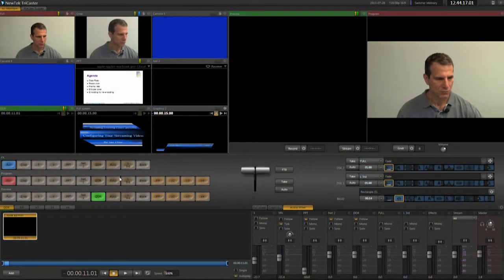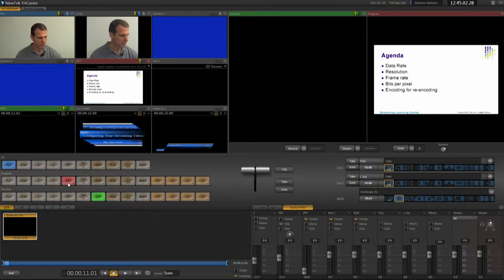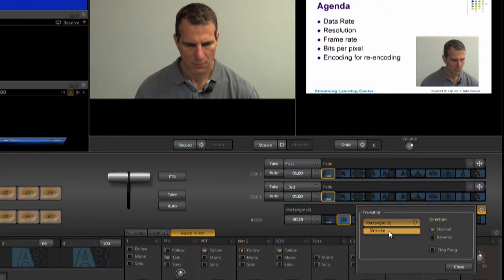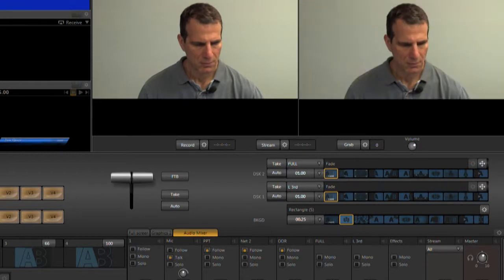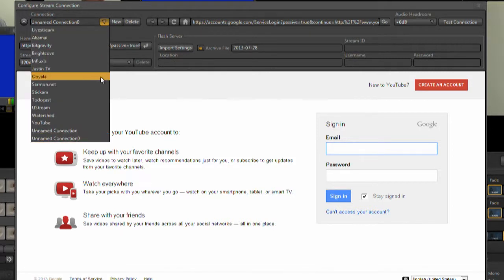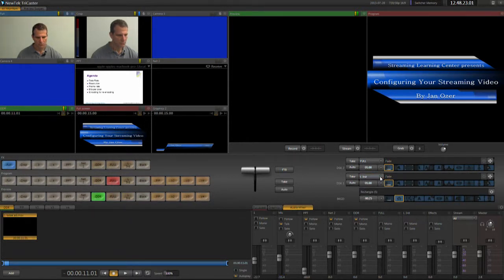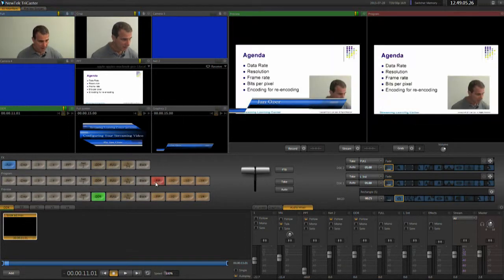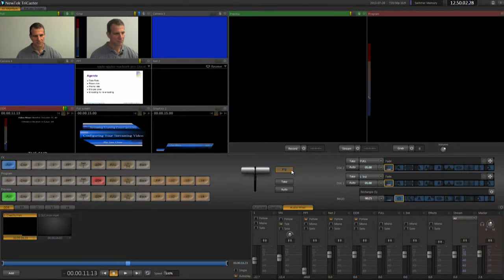How to Produce Broadcast-Quality Events with the NewTek TriCaster 40, Part 2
See both parts along with the complete Videoguys Guide

Shortly after NewTek released their version 2 upgrade to the TriCaster 40 Videoguys.com worked with Streaming Media Producer to produce this 2 part video tutorial.